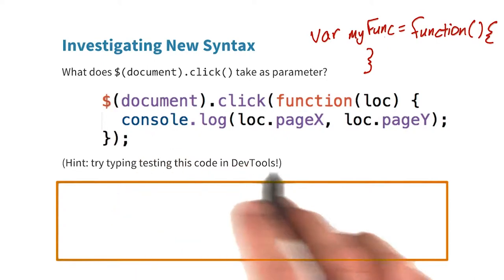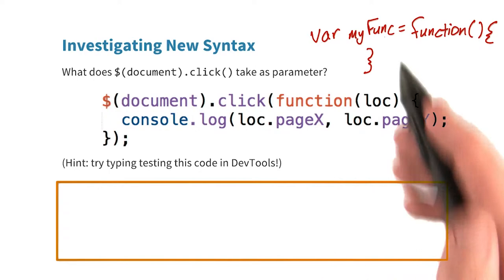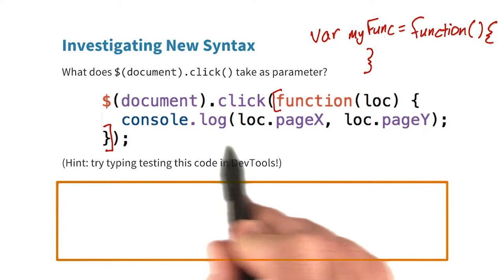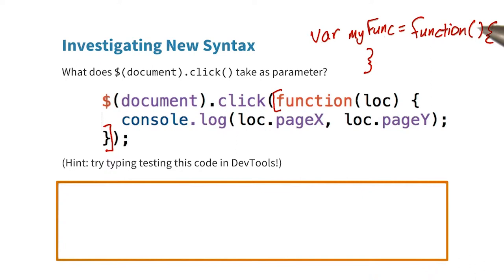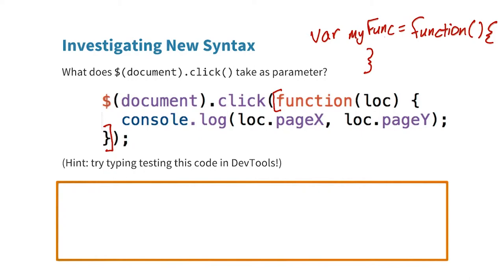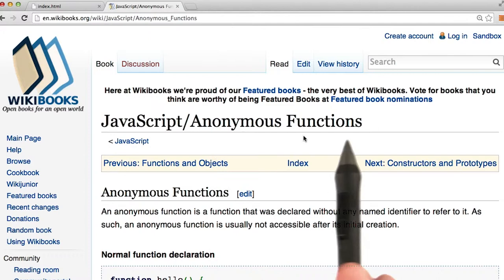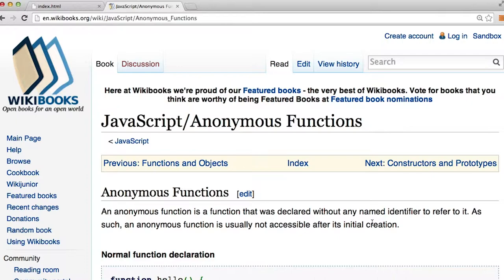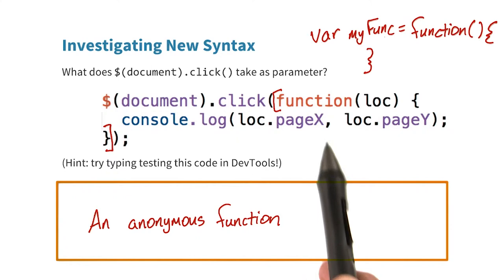Independent Research Solution - JavaScript Basics